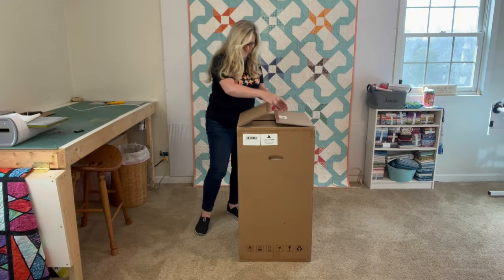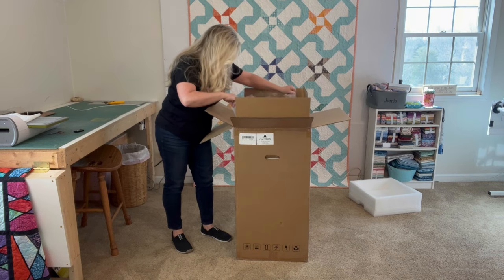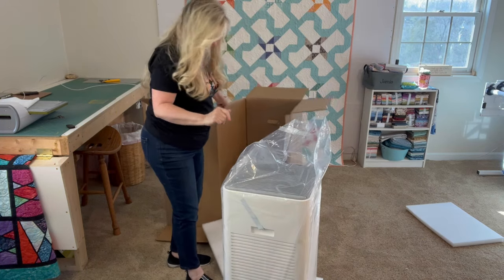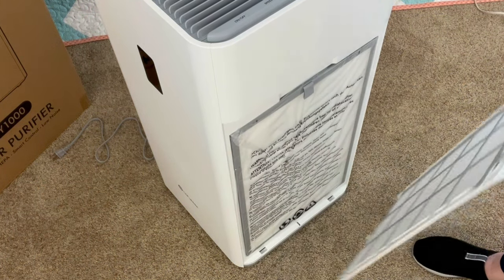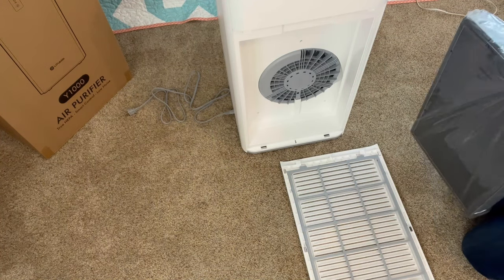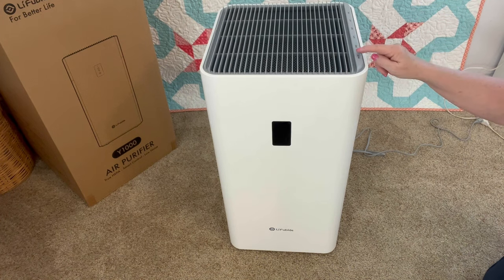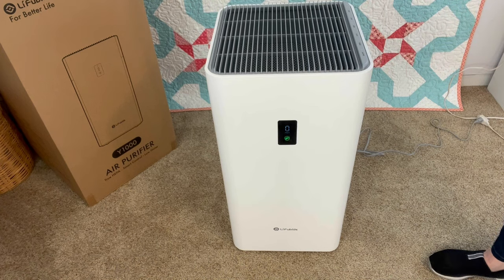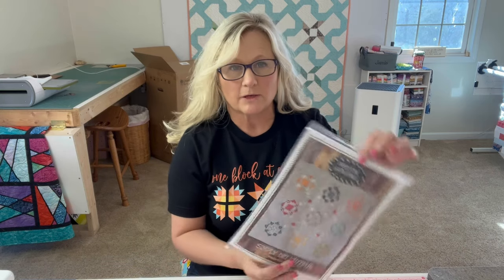Sewing Room Update, Lifubide Collaboration and Three Gifts to Share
An update on my sewing room move and an unboxing of the Lifubide Air Purifier.  I was also be gifting three Quilty projects.